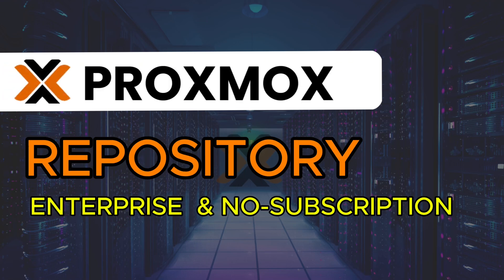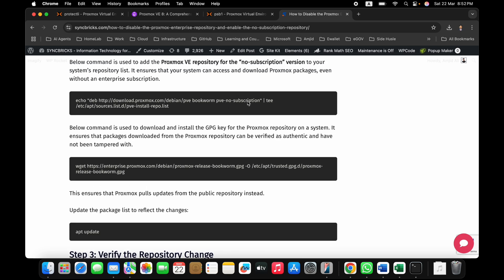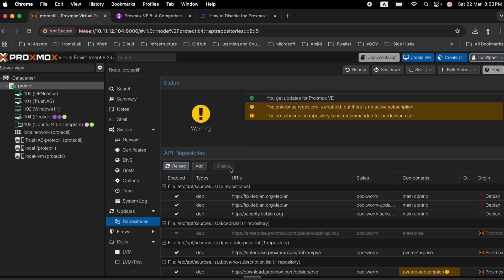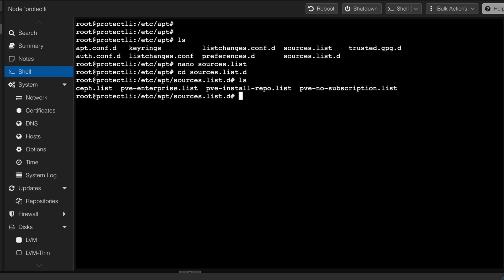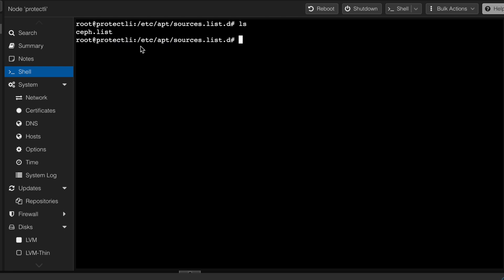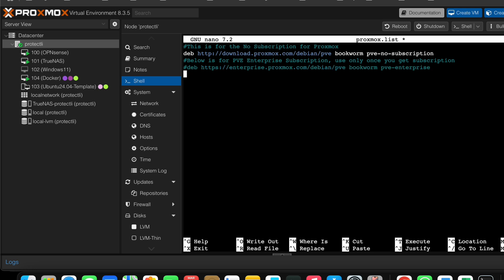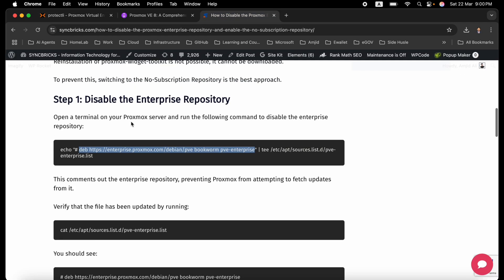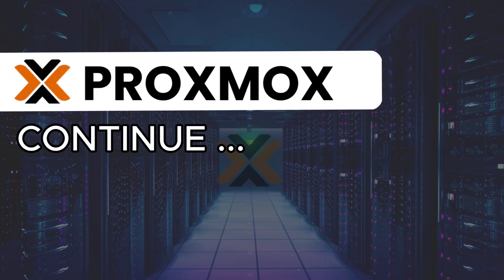Proxmox Repository Explained: How to Disable Enterprise & Enable No Subscription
Build Proxmox

Learn how to configure Proxmox repositories step-by-step in this detailed tutorial. Whether you're new to Proxmox VE 8.3.5 or just want to disable the Enterprise repository and enable the no-subscription repository, this video is all you need.

🔧 We’ll walk through:

Understanding the difference between enterprise and no-subscription repos

Editing repository files via GUI and CLI

Cleaning up and creating custom repo files

Best practices for updates and automation

🔍 CHAPTERS: 00:00 - Intro to Enterprise & No-Subscription Repositories
00:50 - Why Subscribe? (Channel Reminder)
01:18 - Repository Settings in Proxmox UI
01:53 - Understanding /etc/apt/sources.list
02:58 - Navigating & Managing Source Files
04:00 - Deleting Old Repo Files
05:14 - Creating Custom No-Subscription List
06:00 - Enabling & Disabling Repos Manually
07:10 - Running Updates & Validating Sources
08:00 - Adding GPG Keys & Final Checks
08:45 - Automation Tips (Cron, Ansible)
09:00 - Summary & What's Next